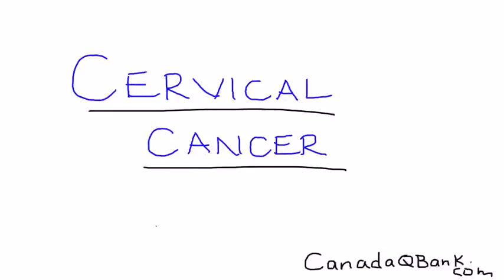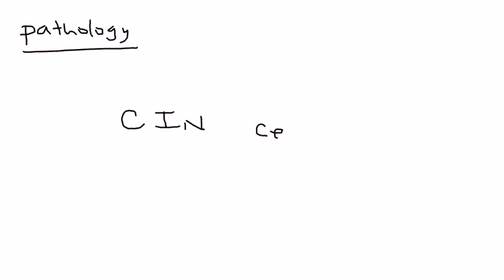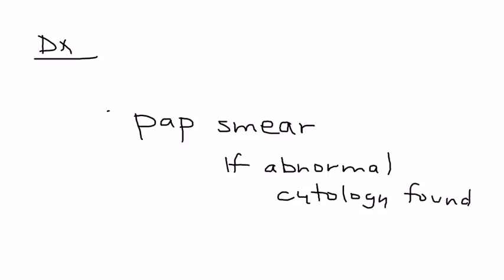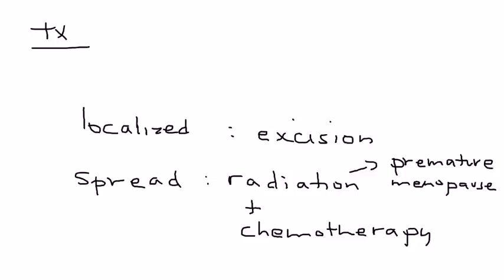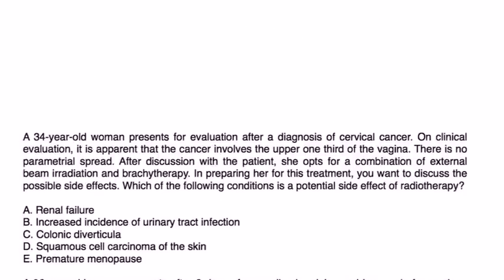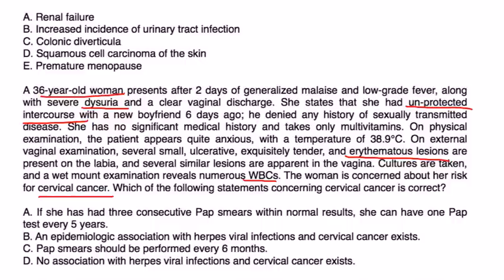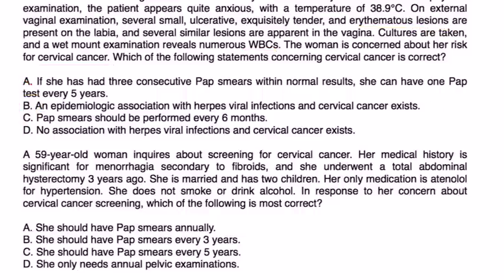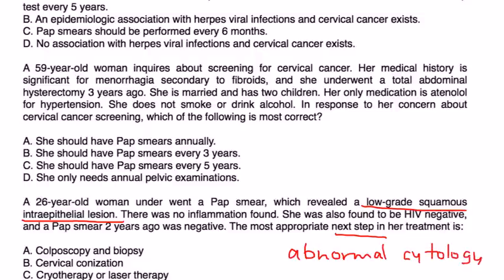Cervical Cancer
Instructional Tutorial Video
CanadaQBank.com